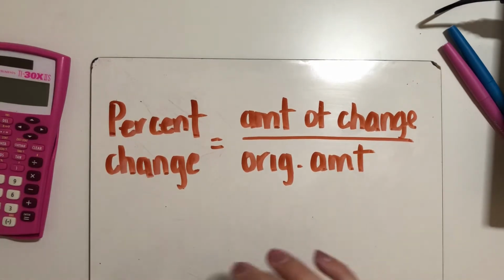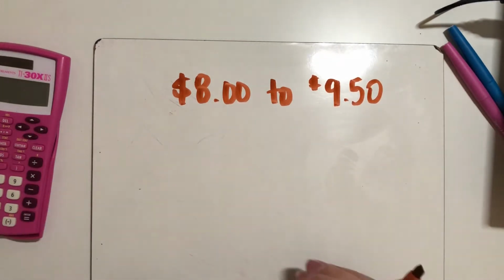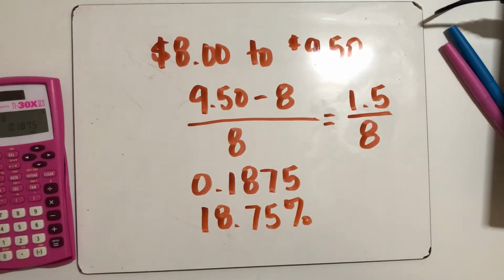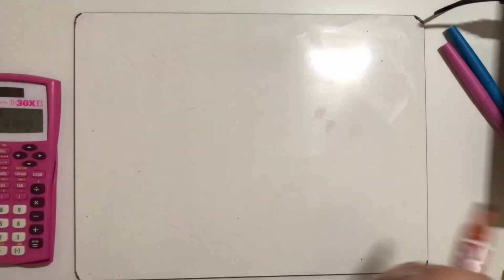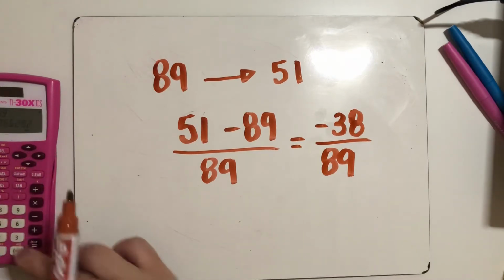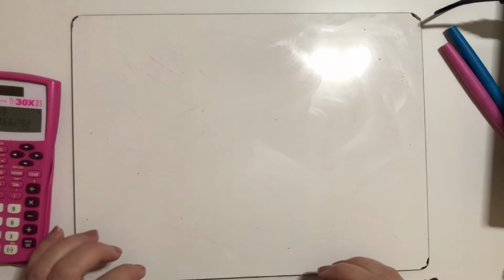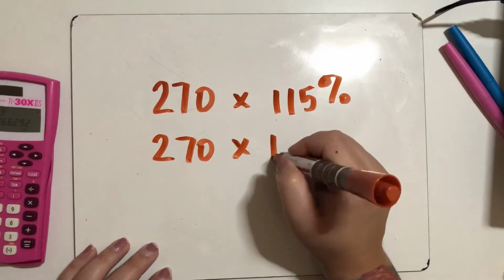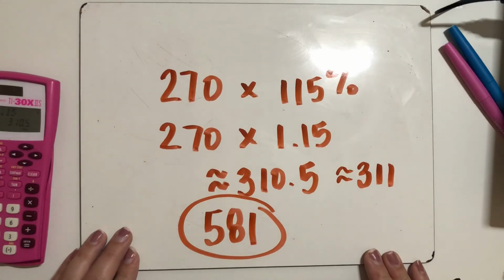Week 3 Lesson 5 Video